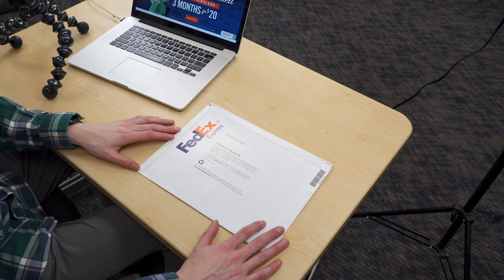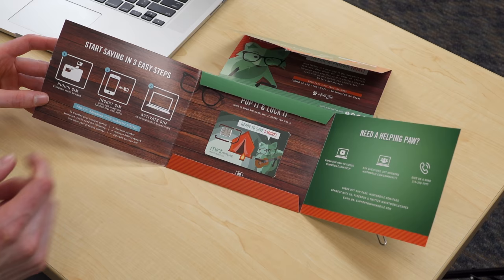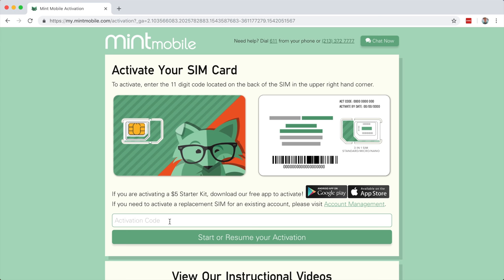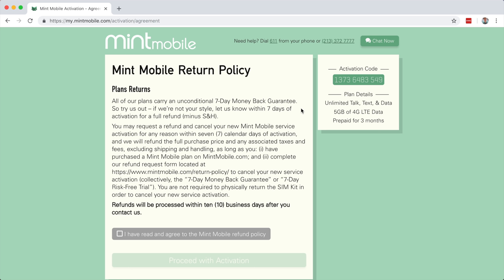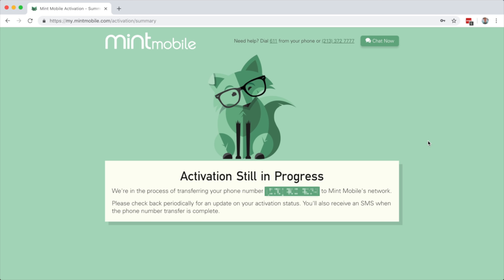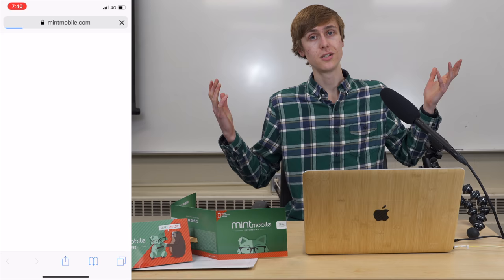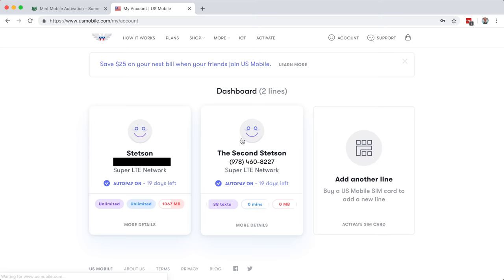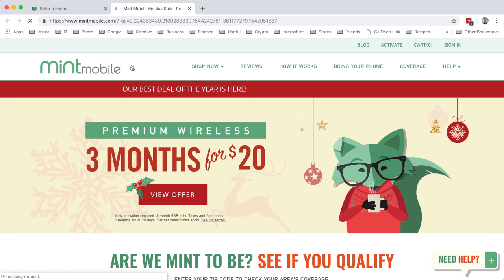Mint Mobile Activation Guide & Number Port!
A guide on how to port your number to Mint Mobile and get activated on their service.
⬇︎SHOW MORE⬇︎

ACTIVATION & NUMBER PORT STEPS
1. Follow the guide in my previous video on how to order the SIM starter kit ("Cleverness Kit")
2. Your Kit should arrive in a few days
3. Get the following information from your carrier: Account Number, Account PIN, Billing ZIP, phone number you wish to port
4. When your kit arrives, go to Mint's and click "Activate" toward the top right of the page
5. Enter your activation code located on back top right corner of your SIM card
6. Enter your ZIP code and click "Transfer an Existing Number"
7. Enter your current account details you got in Step 3 and click "Transfer"
8. Agree to Mint's return policy
9. Turn auto-renew OFF and SKIP your billing info ("skip for now" located at the bottom)
10. Create your account (Name, email, create a password)
11. WAIT. The porting process can take anywhere from a few minutes to a few hours. I've had number ports take as little as 10 minutes. In this instance, my number took 72 hours to complete. My current service stayed completely fine and active until the port was complete. If you have both SIMs with you and are able to swap them out, you should have little to no gap in your service.
12. Congrats! You're now setup and active on Mint Mobile. Go to Mint's website and click "Sign in" to view and manage your account.

Leave questions and I'll try and answer them as best I can!